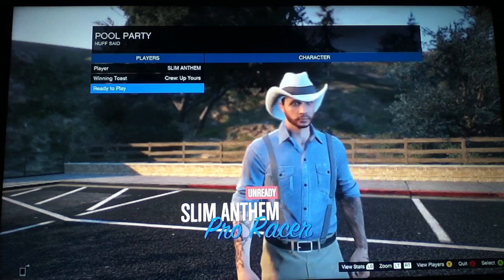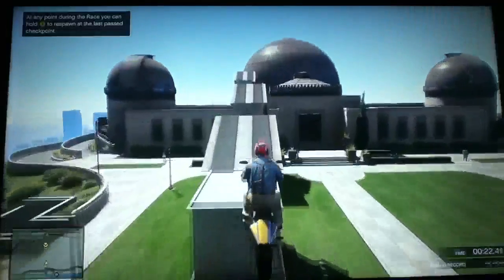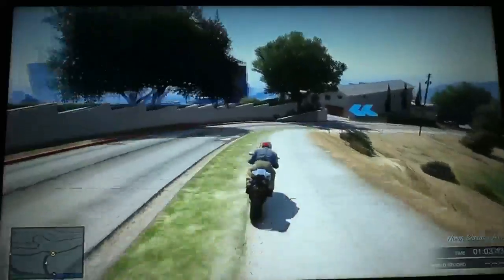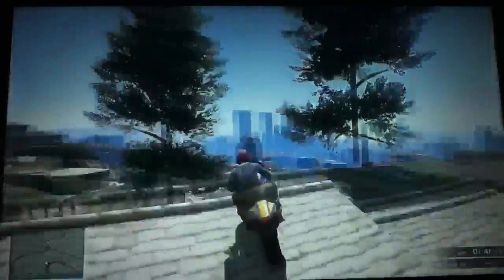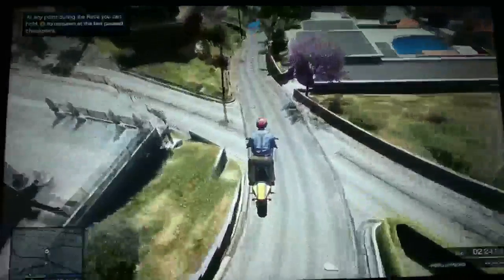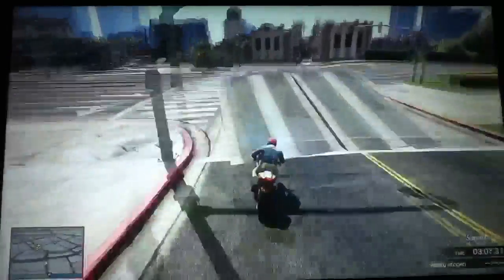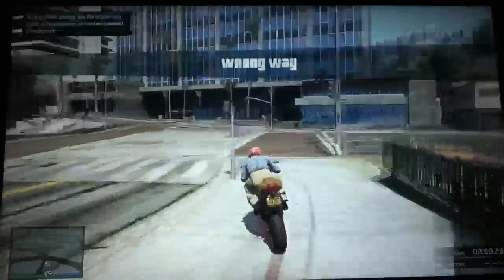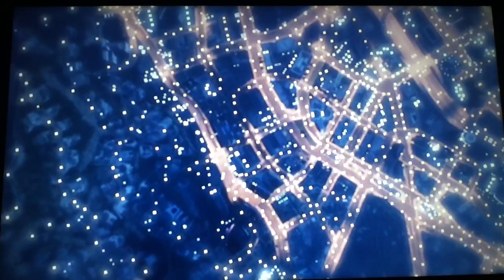How to... Pool Party